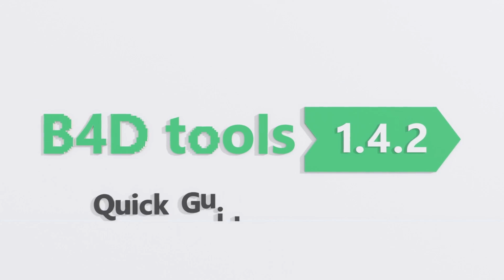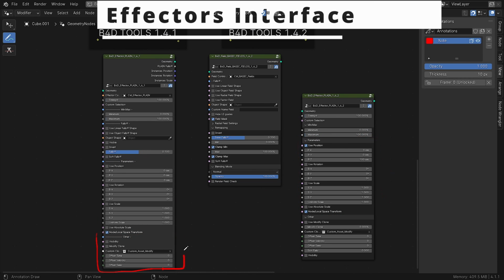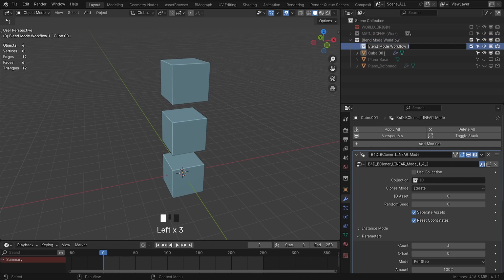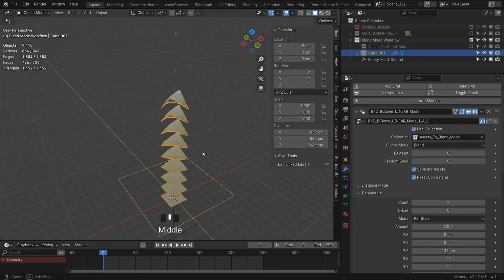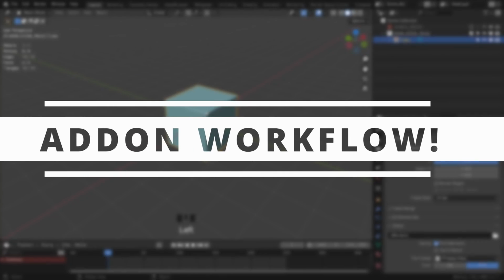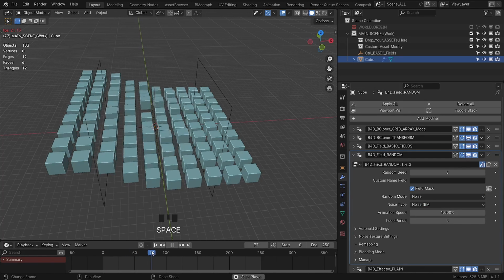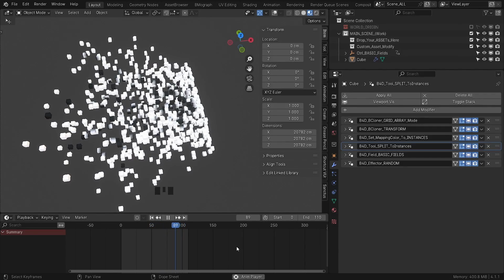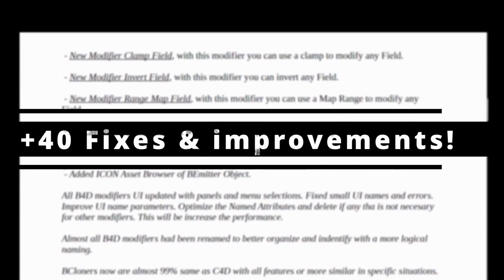B4D Tools 1.4.2 - Quick Guide Changes Release - Blender Geometry Nodes